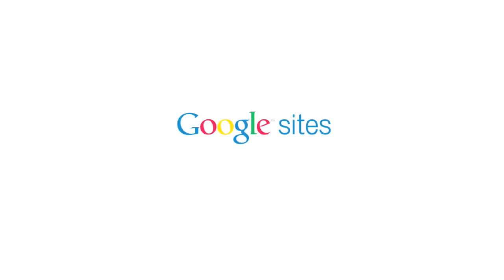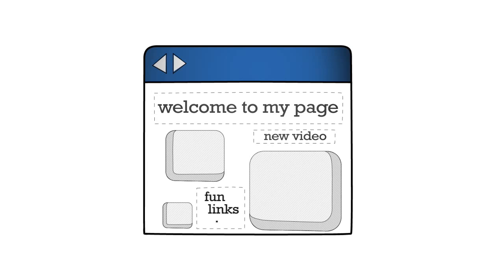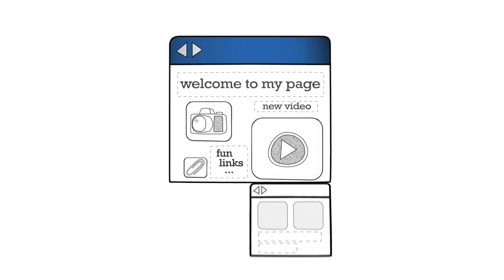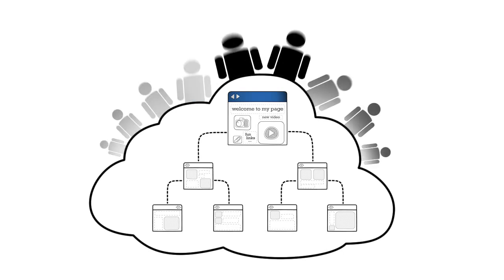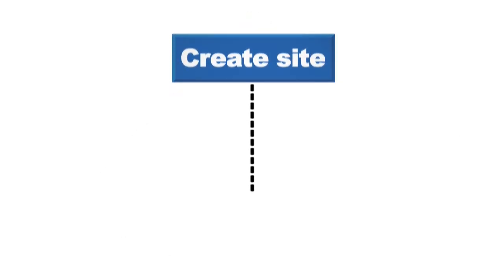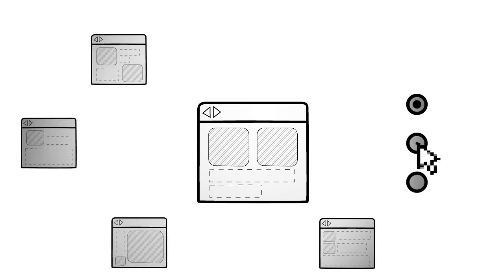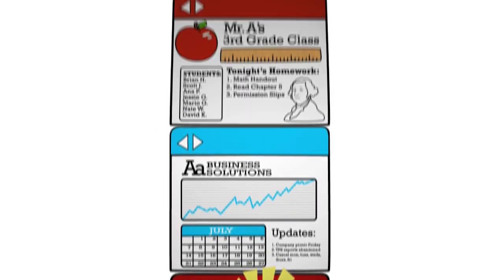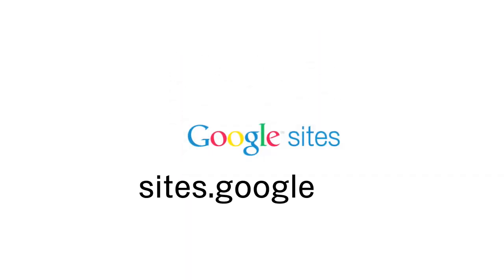Introduction à Google Sites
Cette vidéo vous donnera un aperçu de ce qu'il est possible de réaliser avec Google Sites. Pour plus d'informations, n'hésitez pas à vous rendre sur le Centre d'Aide de Google Sites